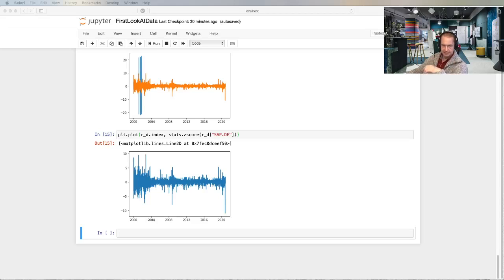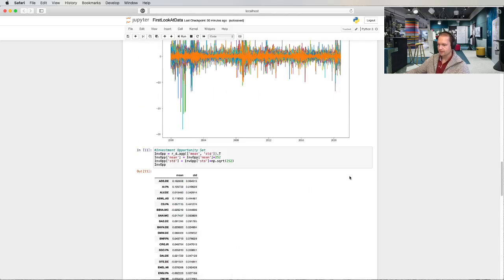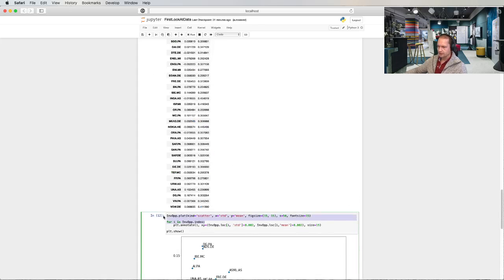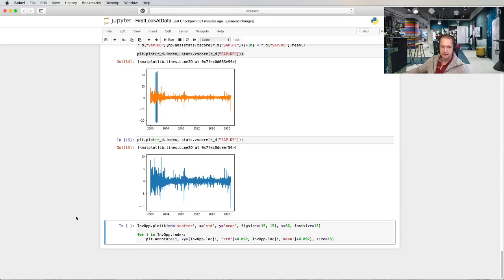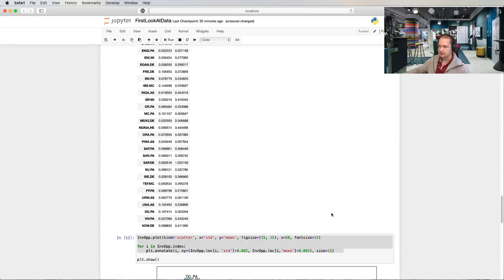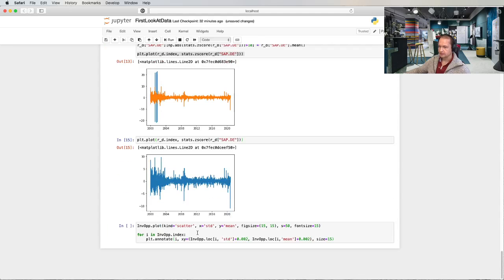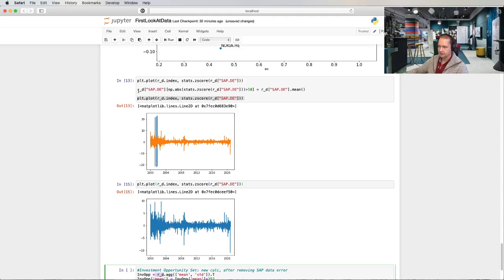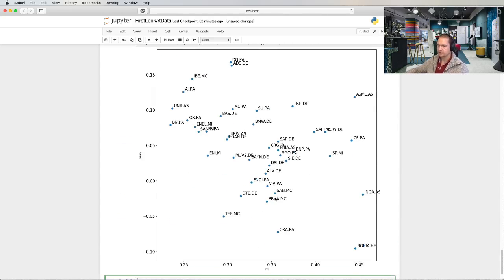V15: Plot Average Returns vs Vol (using Python)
We plot average returns and vol of the Euro Stoxx 50 Constituents.